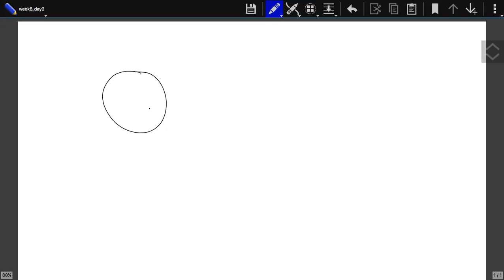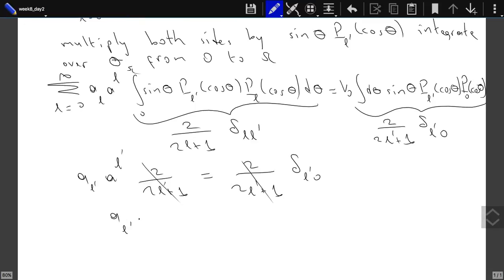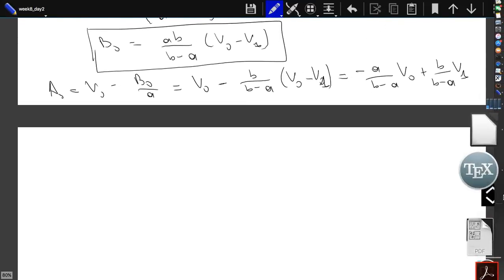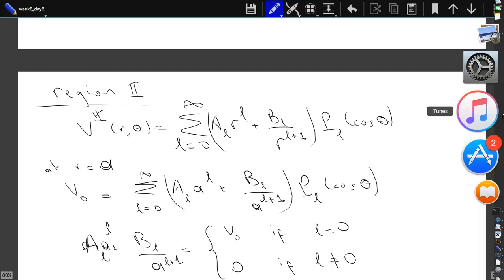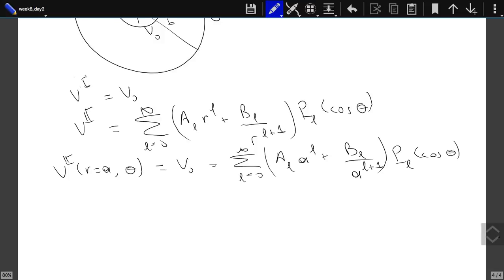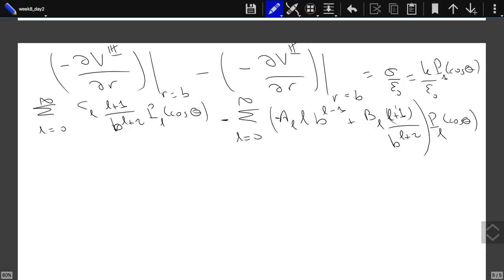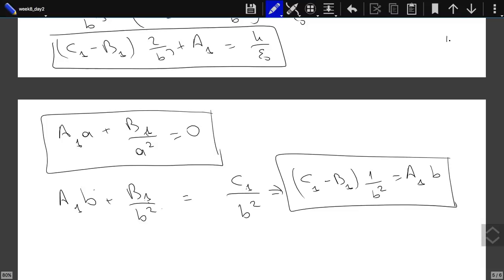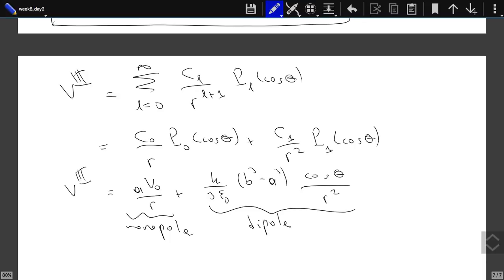20161 Phys331 Week8 Day2 Hour1